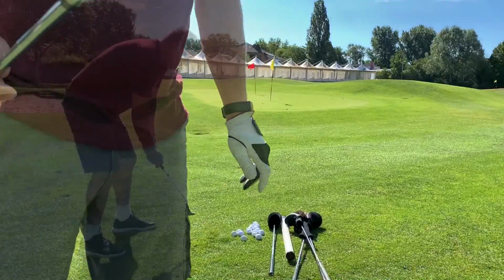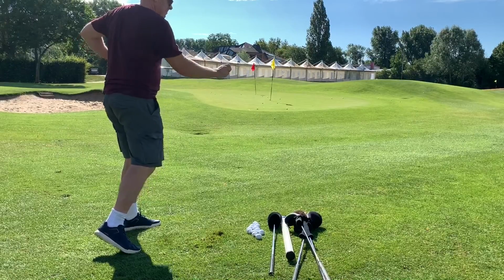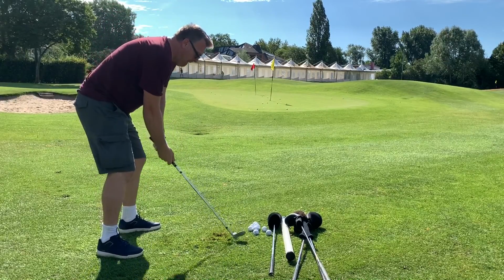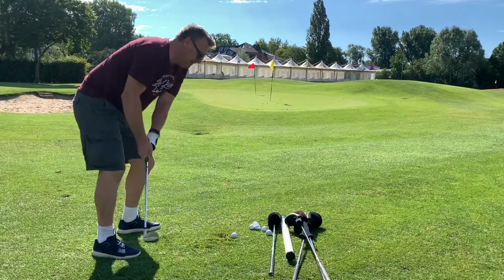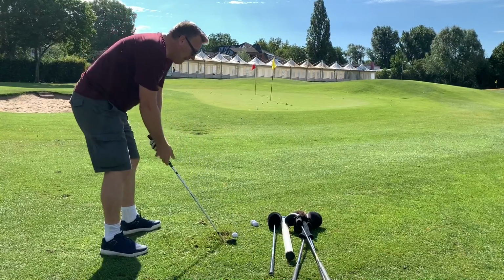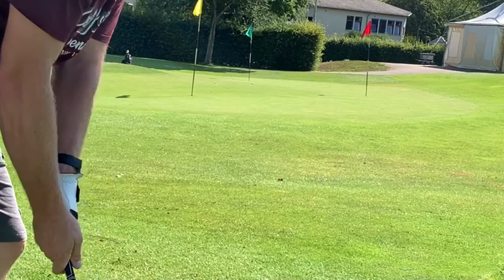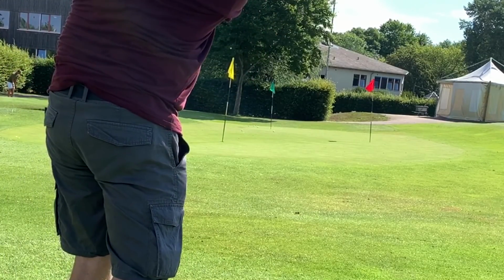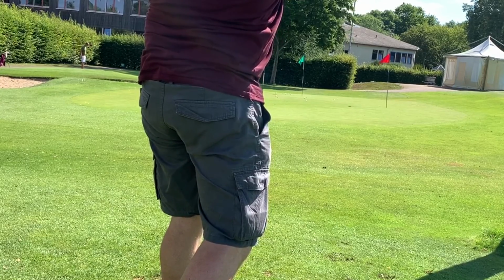Wilson 60 Degree Wedge Practice Session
So here is another golf practice video.  This time I am using my new 60° Wilson harmonized wedge.
I was using for this kind of a shot my PW or 56° Sandwedge but I think this club will replace both of those for the most part.  I bought it from amazon for about 28€ which is maybe $30 or so.  I hope you all enjoy this.  I do a talk through about the club and the shots. I was at a local pitch and putt course which has an excellent practice facility. It is in Mannheim Neckarau just in case any of you all are in the area and want to try it out!! If you all want to play a drinking game take a swig of your favorite drink everytime I say "Like I said"  and you might be wasted by the end of this video!! LOL!!